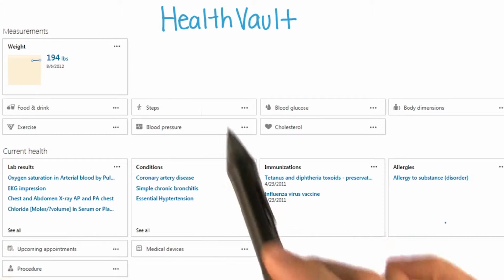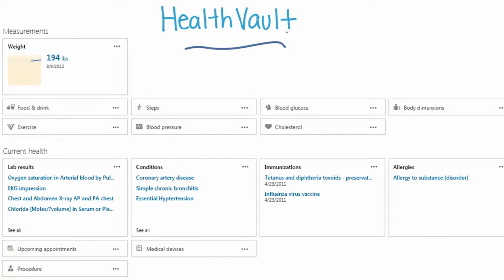Newer PHR Attributes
This video is part of the Udacity course "Health Informatics in the Cloud".